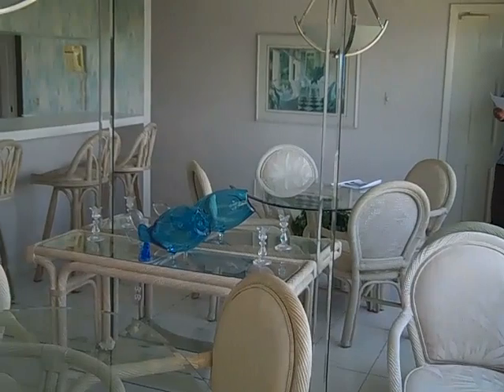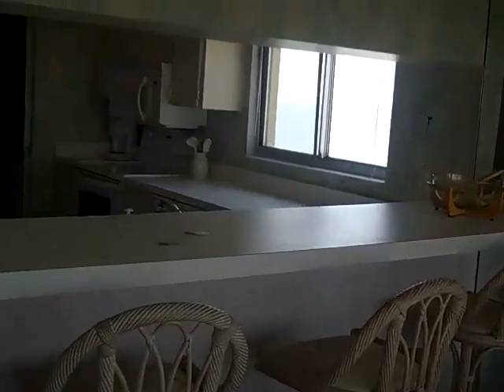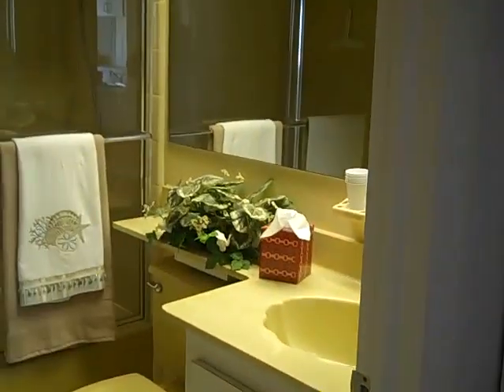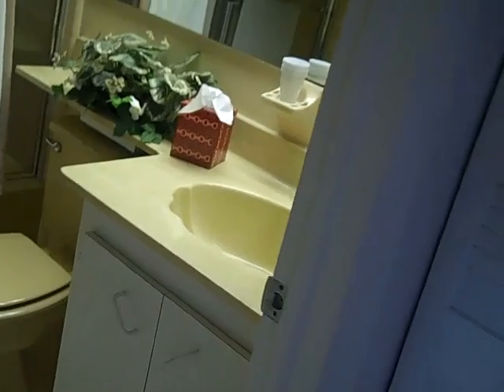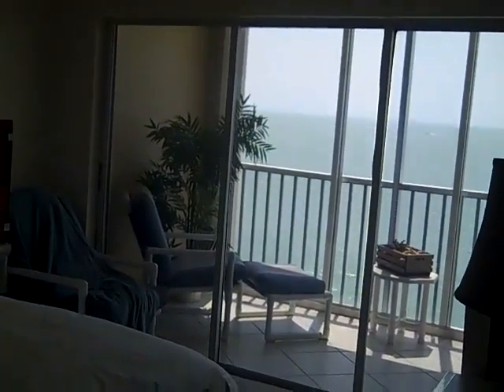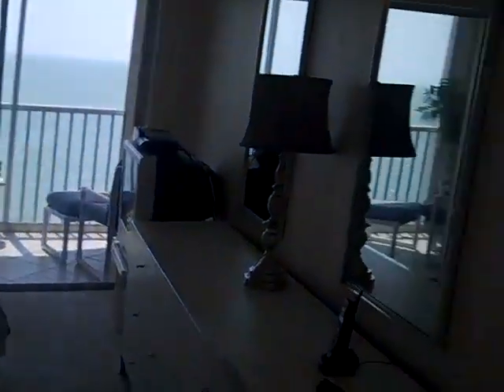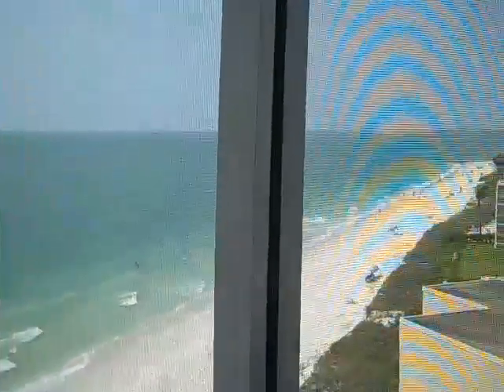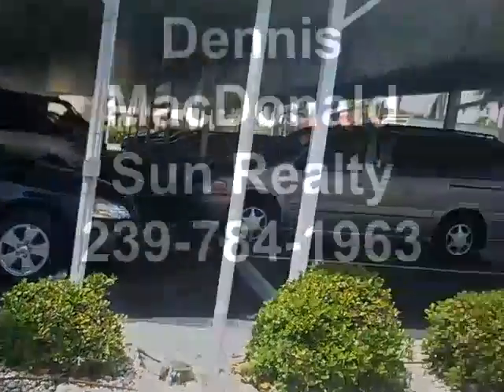Casa Bonita 2 707